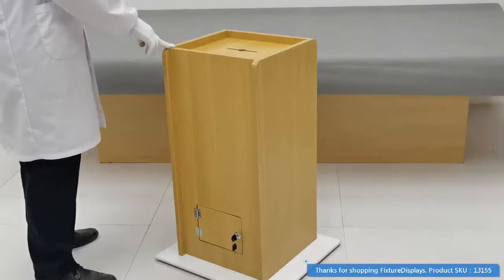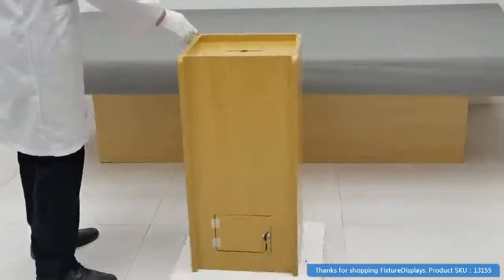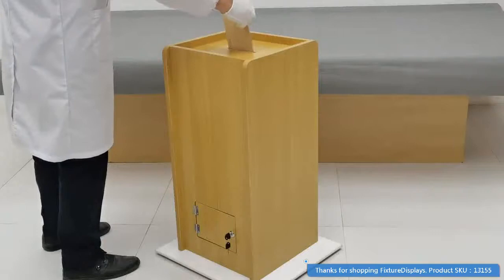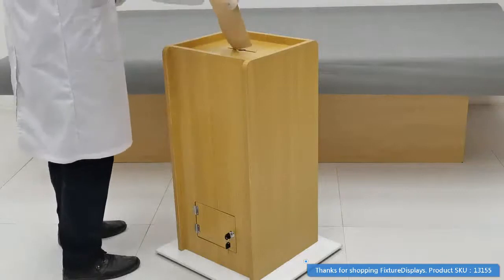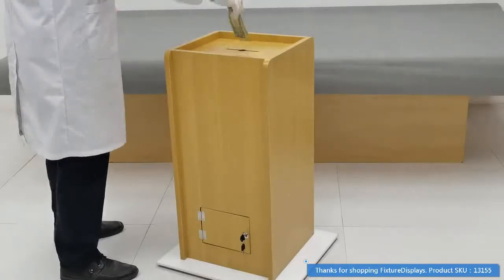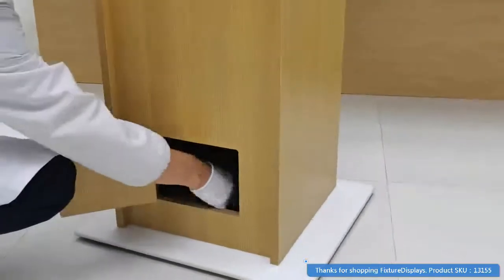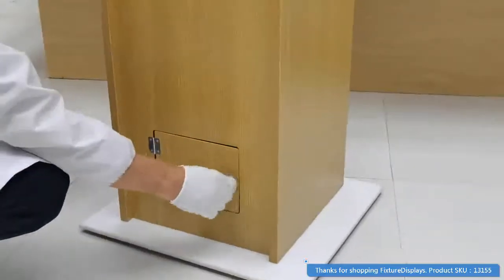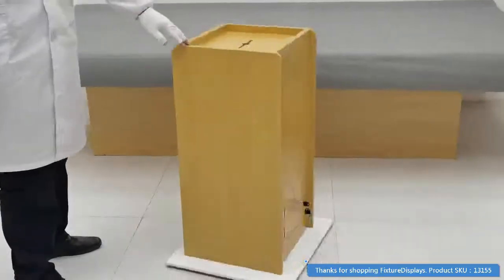13155 donation box stand wood charity ballot election tithes and offering box fixturedisplays 3D In